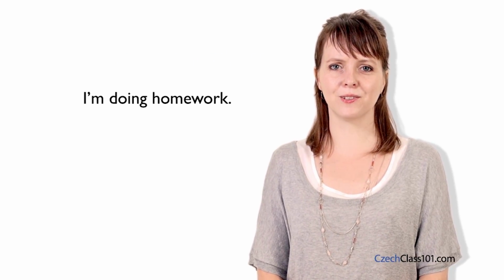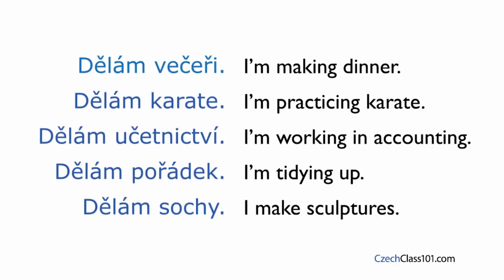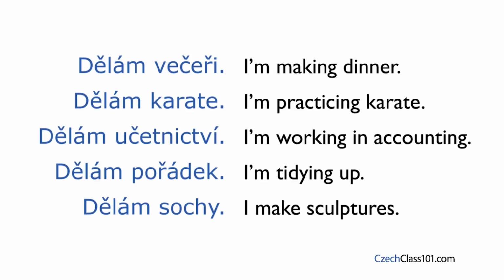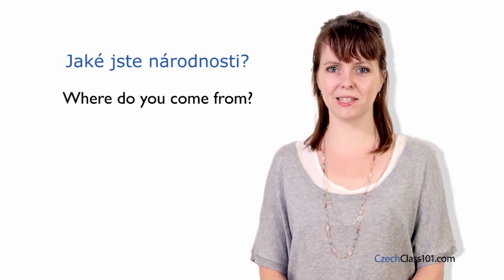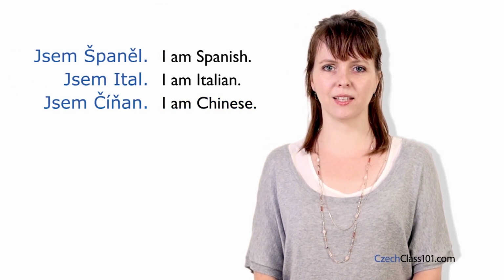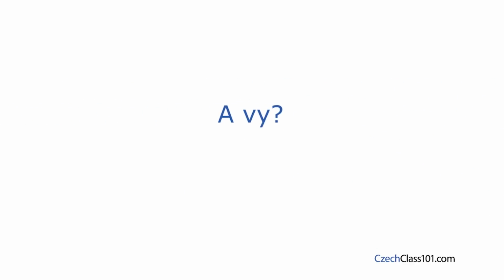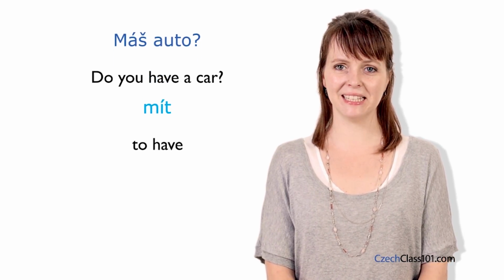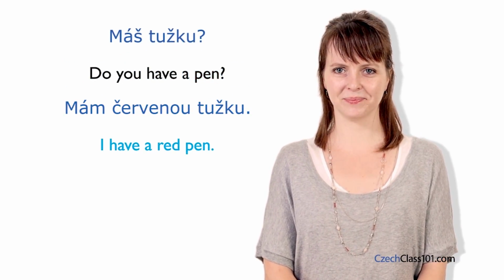All Phrases You Need for Daily Conversations in Czech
All phrases you need to have a good conversation in Czech!
Click here to access personalized lessons, tons of video series, wordlists and more!
↓Check how below↓

Step 3: Achieve Your Learning Goal and master Czech the fast, fun and easy way!

In this video, you’ll learn all the Czech you need to improve your speaking skills. You will learn the most common and useful phrases for everyday life to be able to have good conversations in Czech. You'll hear Czech native speakers to improve your listening comprehension skills as well. This is THE place to start if you want to start learning Czech, and improve both your listening and speaking skills.